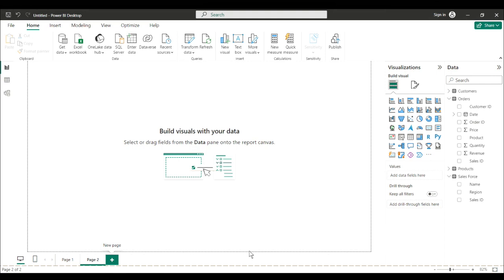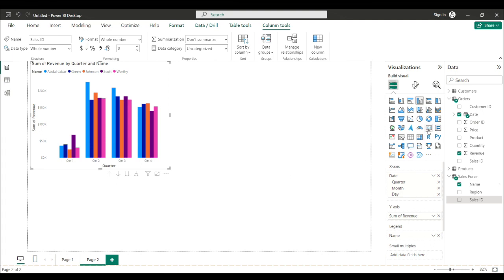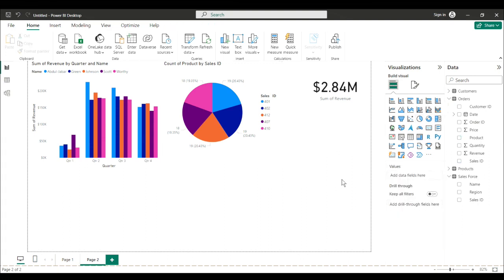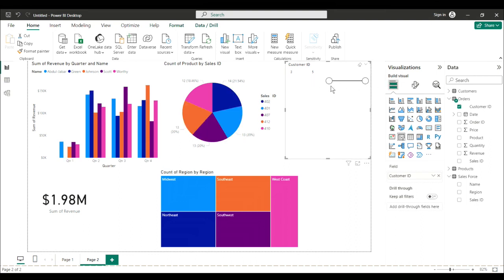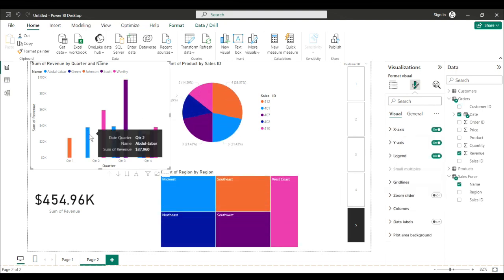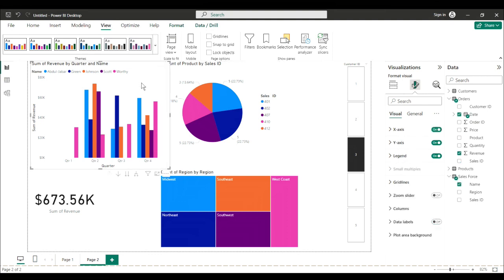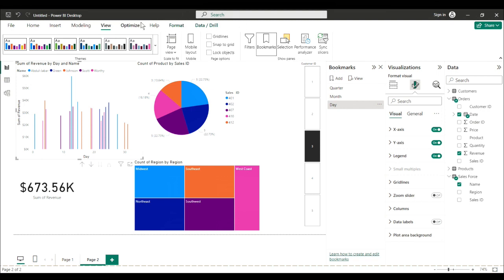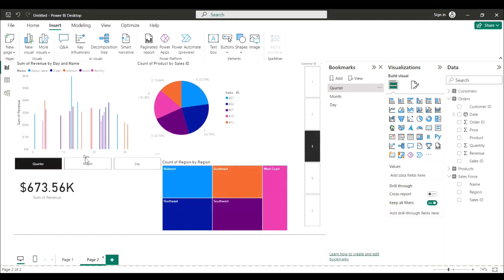Power BI: Slicers, Slicers, Everything's A Slicer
Cool things I like in Power BI.  Shows how to make slicers and how all visuals are slicers too.  Includes bookmark navigator buttons too.  Don't forget to press control.